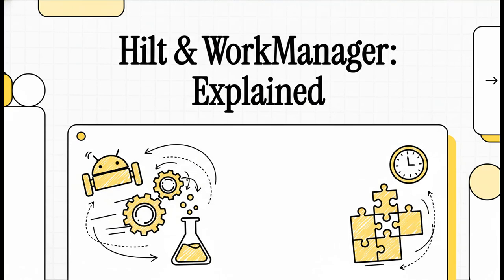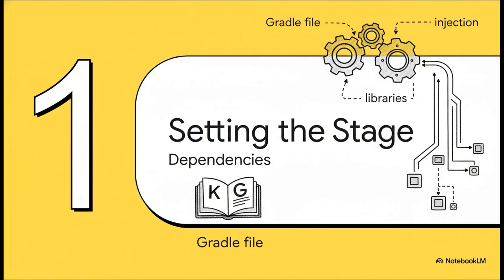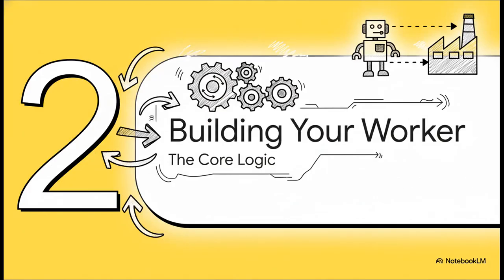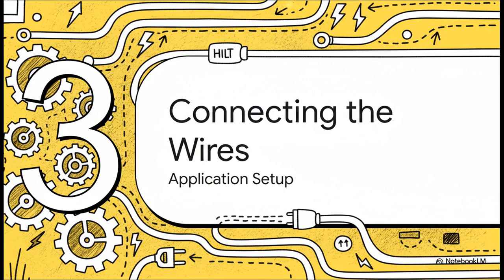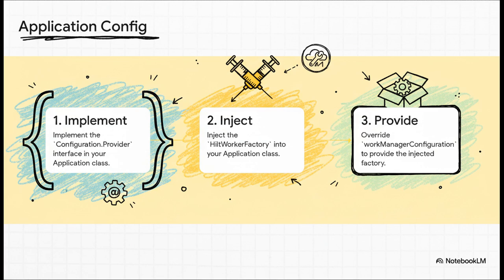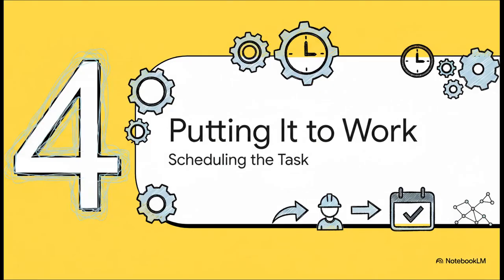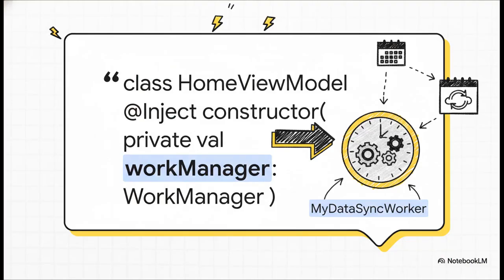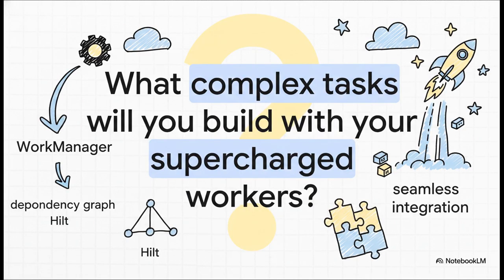Reliable background work - Worker Pattern